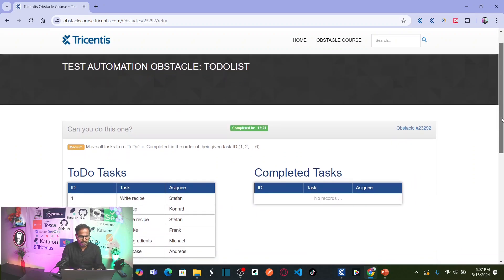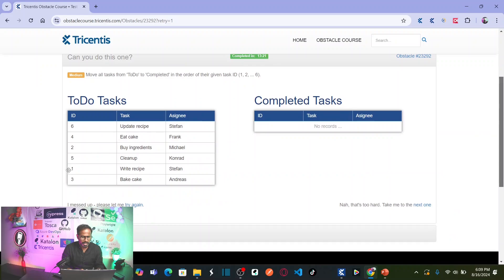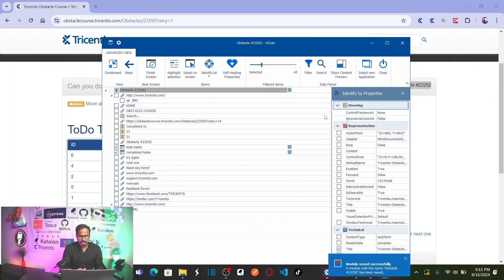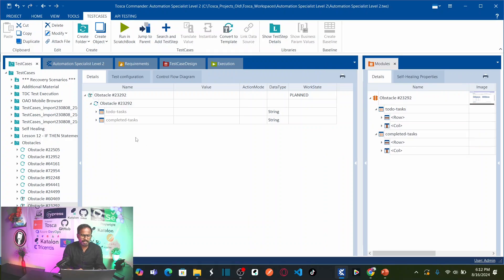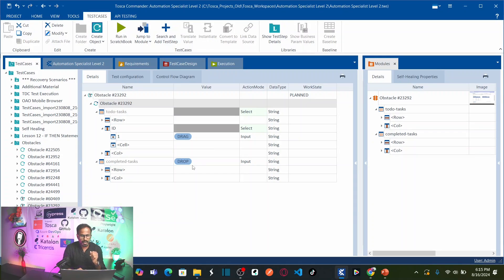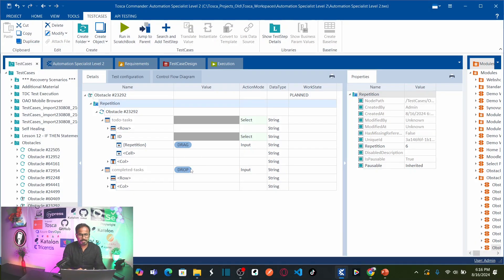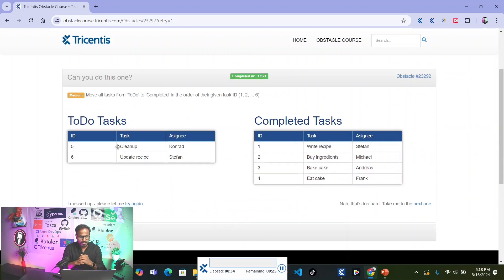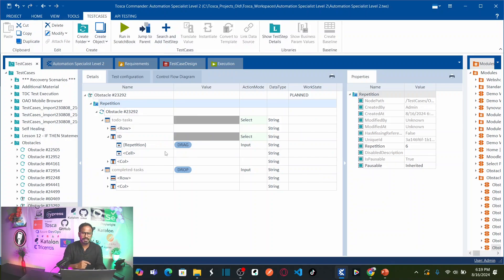TRICENTIS Tosca 16.0 - Lesson 51 | OBSTACLE #9 | Drag & Drop Dynamic WebTable Rows | Repetition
- Drag & Drop Dynamic WebTable Rows | Repetition |